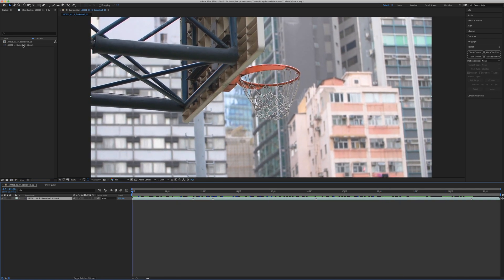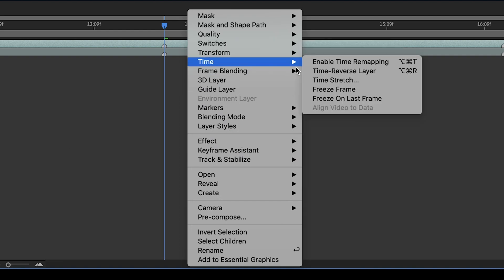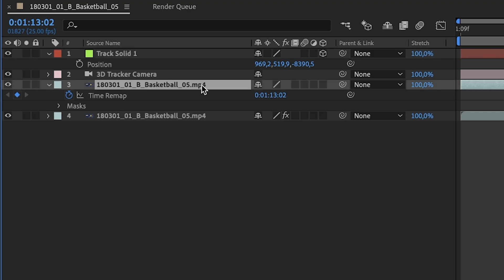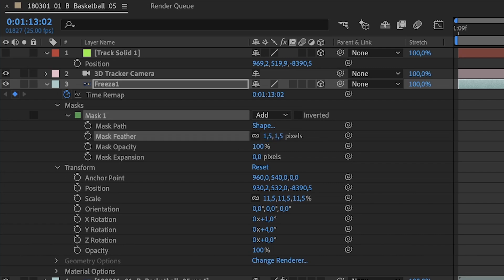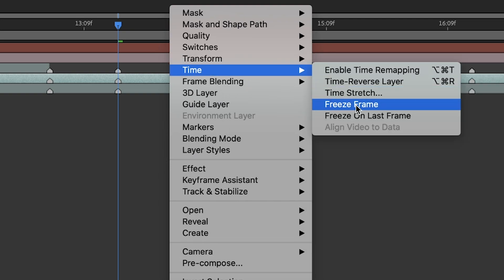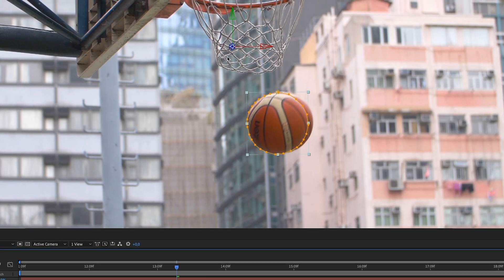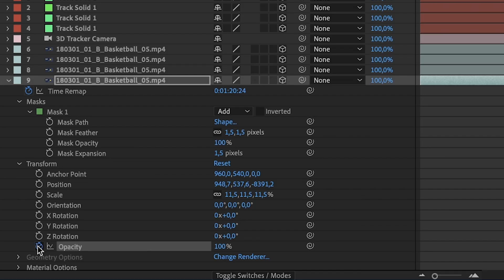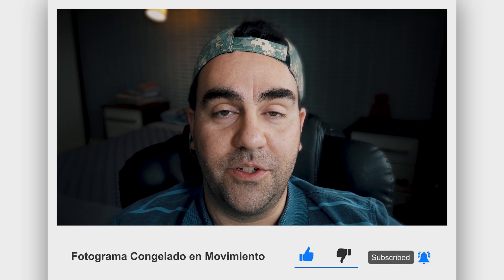FREEZE FRAME Effect (Using 3D Camera TRACKER) - Adobe After Effects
Learn how to make your own super-cool FREEZE FRAME SEQUENCE EFFECT with CAMERA MOTION in this Premiere Pro tutorial.

In this Adobe Premiere Pro CC Tutorial, I will demonstrate how to create a Freeze Frame Sequence effect while the camera is moving. This is just one of many ways to adjust speed in Adobe Premiere.

*You also can book a 1to1 meeting with me*

Gear I Use to Make Videos:
📸Camera:
Sony A7 III
Sony Zeiss 55 1.8
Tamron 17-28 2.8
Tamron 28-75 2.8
Insta360 ONE R
DJI Osmo Pocket
Loupedeck + Photo & Video Editing Console
Magnetic Snap Mount for Action Cam
✈️Drone:
DJI Mavic 2 Pro
Filtros Freewell
Filtros Polar Pro
👓Filters:
Freewell 67mm ND 2 a 5 Stops
Freewell 67mm ND 6 a 9 Stops
FREEWELL Polarizador (CP)
ND Filters for all the Insta360 One R Modules:
360 Module:
1" Module ND Filter
4K Module ND Filter
⚡️Lighting:
Neewer Bi-Color 660 LED
Led Reflex Foco LED
Neewer Set
Divoom Pixoo LED screen
🔊Sound:
Blue Yeti
Lavalier Microphone

Editing Machine

YouTube Tool:
🧨Tube Budy